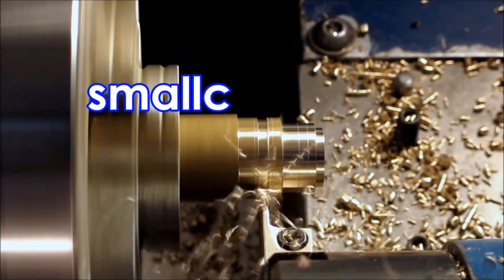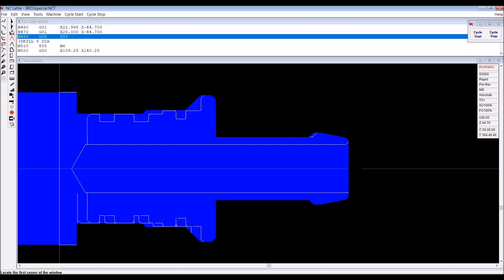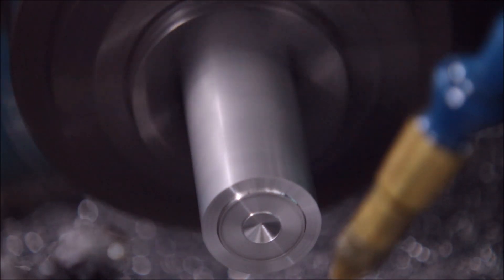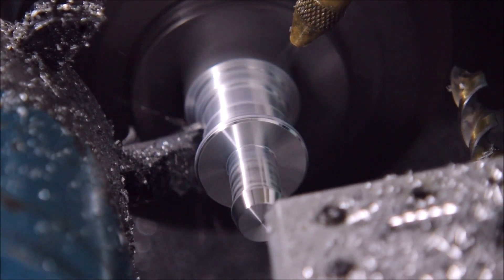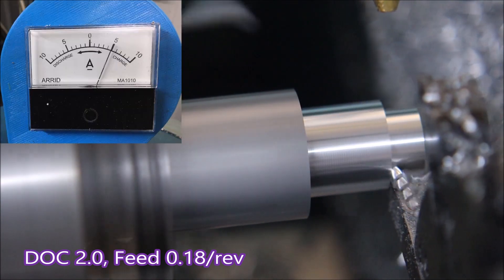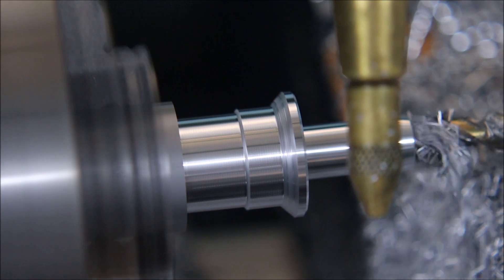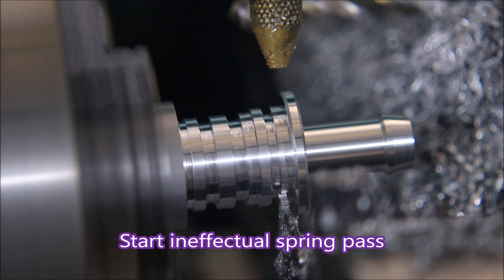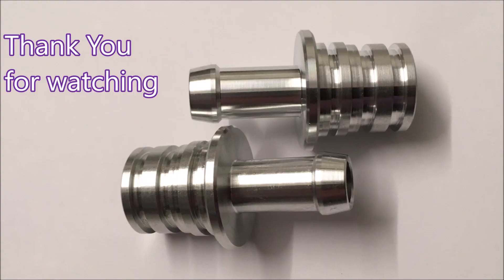Fail: This part has me beat. Drill and profile with parting tool in small cnc lathe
Fitting in aluminium with grooves that cause me problems
Happy for you to suggest fixes in the comments.